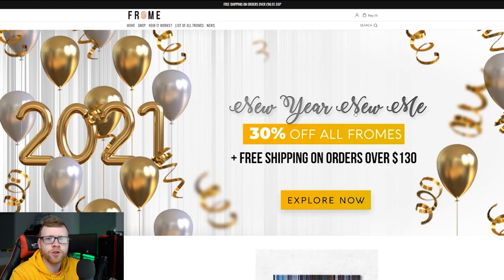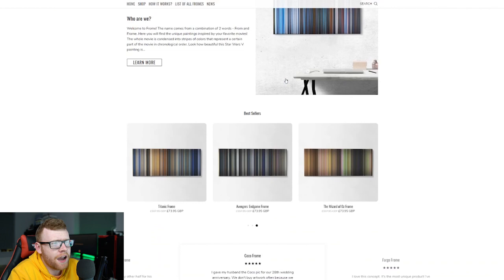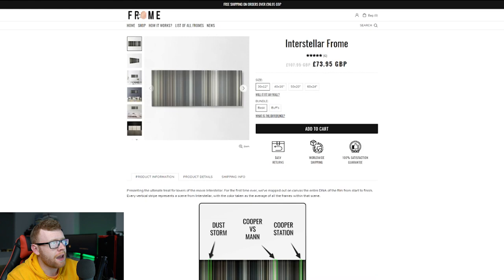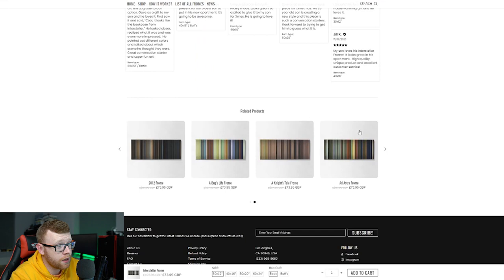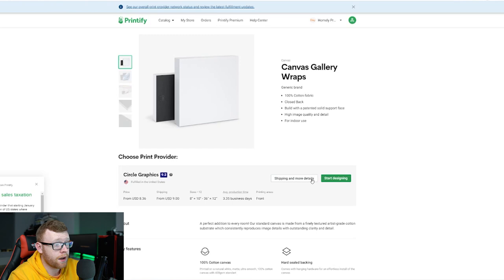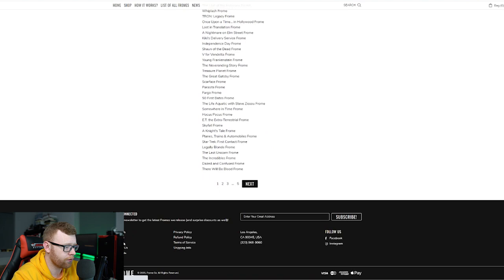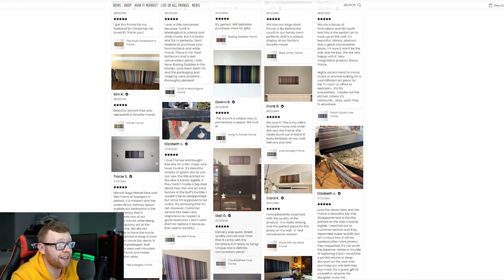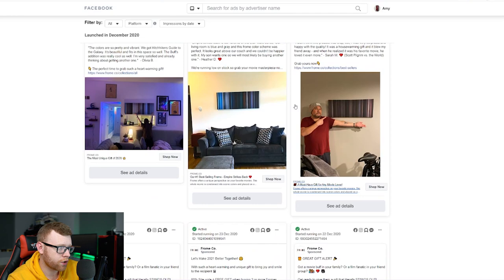$300k+ SELLING P.O.D MOVIE POSTERS ON SHOPIFY WITHOUT COPYRIGHT ISSUES?